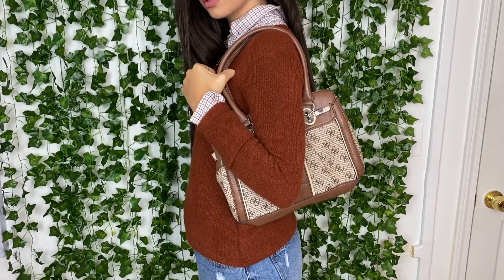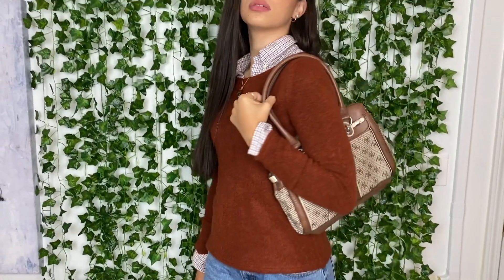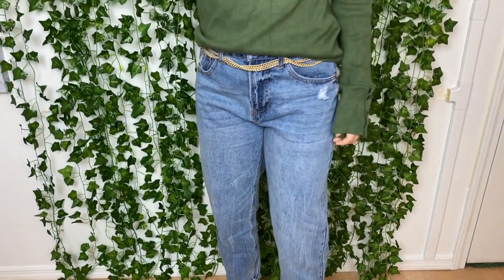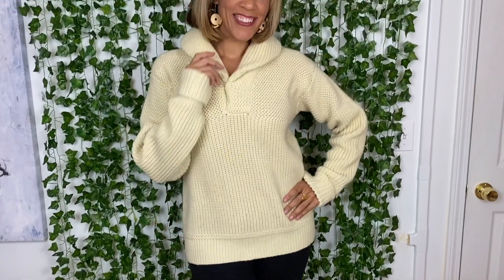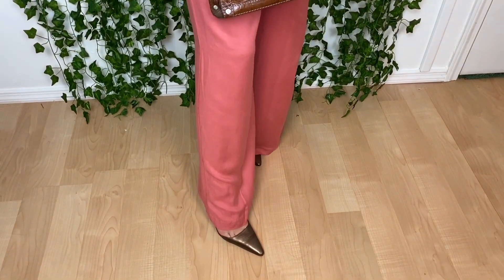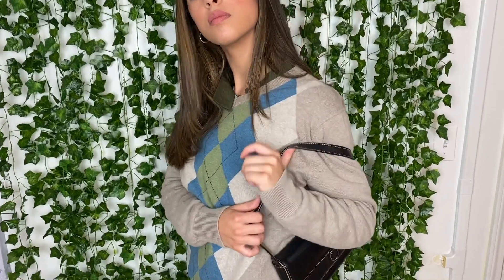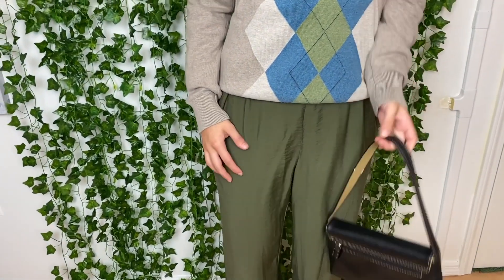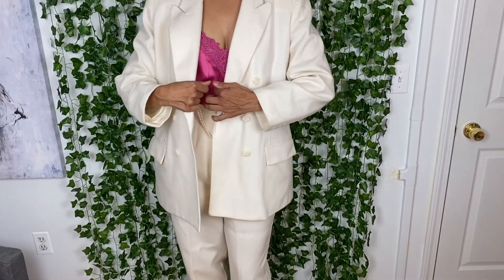Styling Thrifted Fashion With My Daughters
If you're 15 or 55 THIS video is for you! I take some of my recent fall fashion thrifts and style my daughters Anyssa and Trinity AND myself. We style some fall 2020 trends and some traditional favorites and make them look fresh and now! Learn some of my simple tips for up-leveling your look as you get ready for your Pumpkin Spice drinking, apple picking, and leaf peeing adventures!

Want FREE money to shop my Mercari closet? Sign up for Mercari and get up to $30.

Here's a link to a FABULOUS Tommy Hilfiger Puffer Jacket  I am selling, from there you can see my store and "Follow" so you can find my store again. Mercari doesn't make it easy to promote your store!